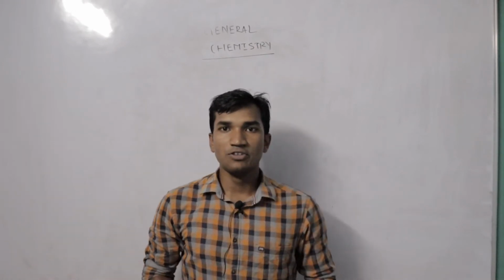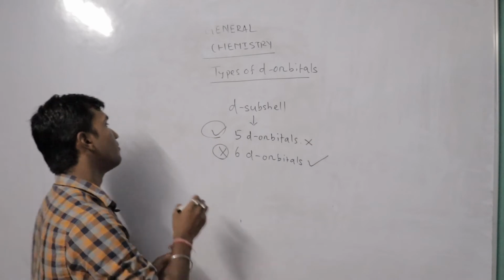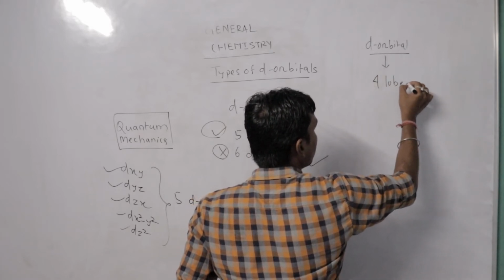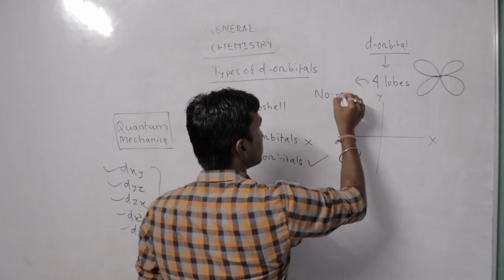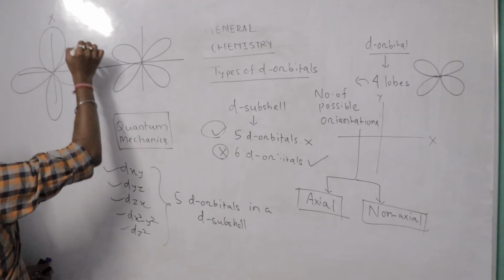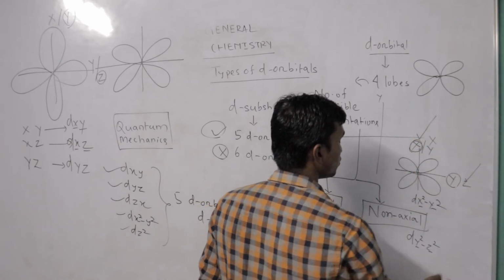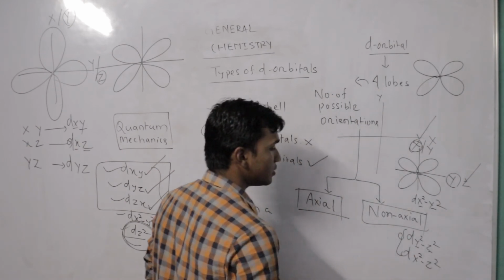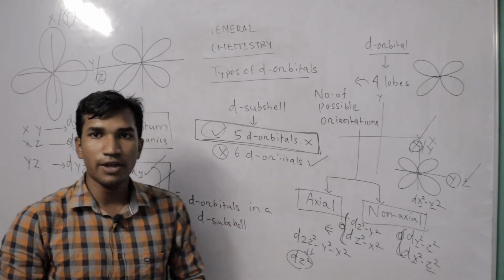Brief information d orbital